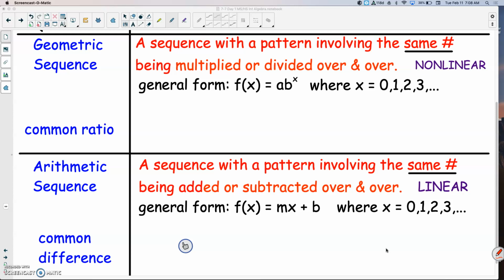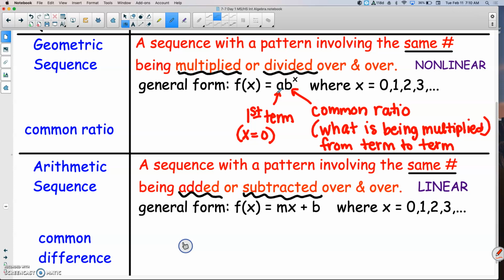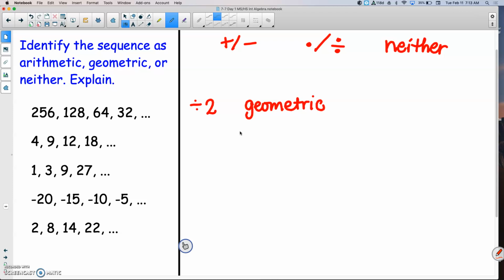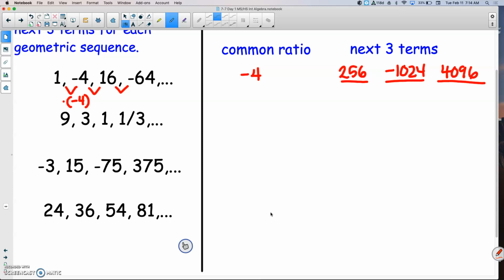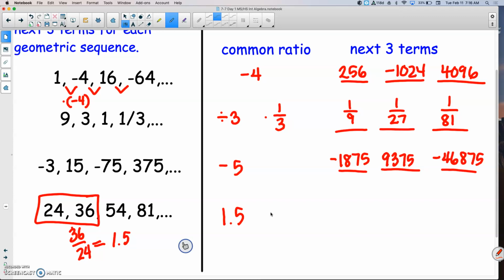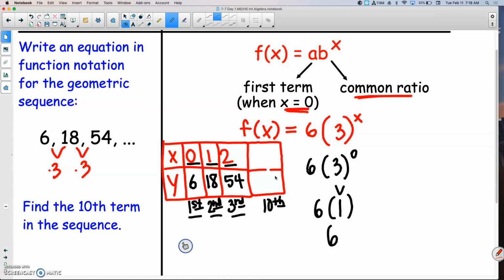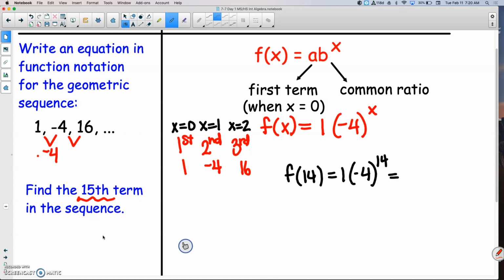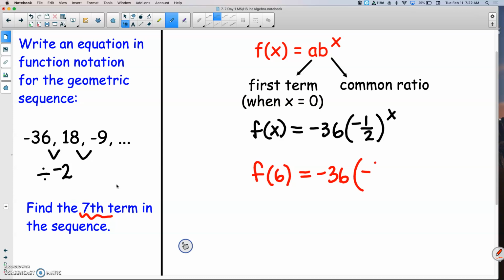Video 7 7 Day 1